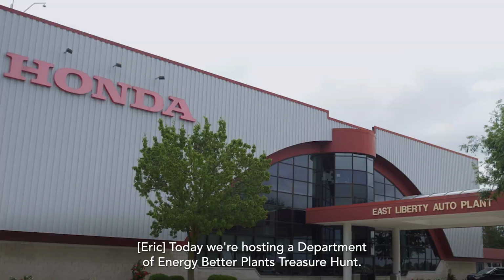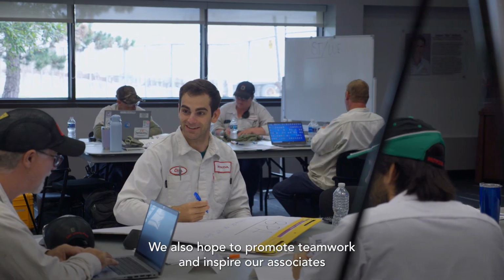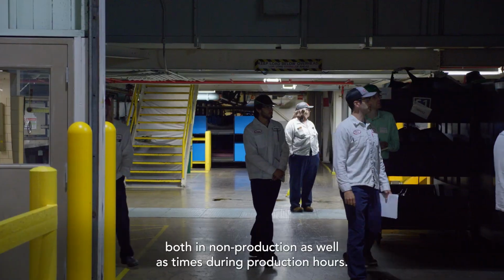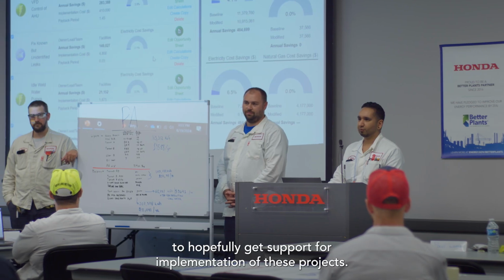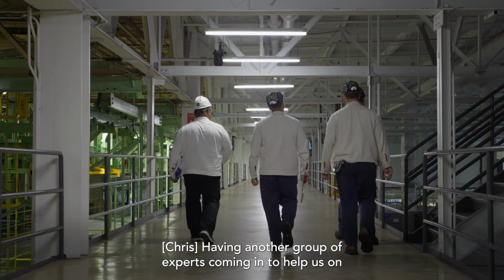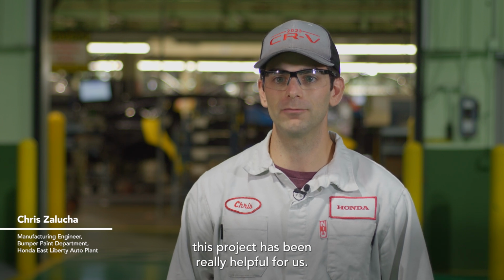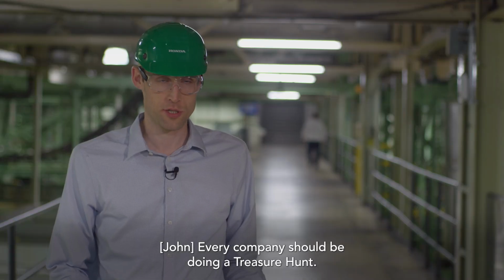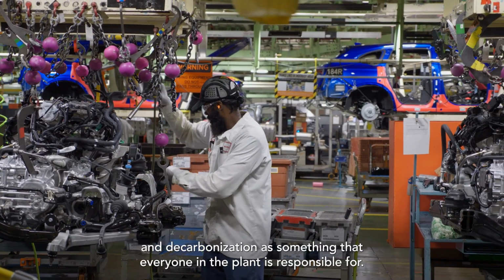Honda - Department of Energy Treasure Hunt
Better Plants Energy Treasure Hunts are onsite three-day events that engage cross-functional teams of employees in the process of identifying operational and maintenance (O&M) energy efficiency improvements. Honda recently hosted a Treasure Hunt at its East Liberty, Ohio plant.  Check out the Better Plants website to learn more about hosting your own Energy Treasure Hunt today